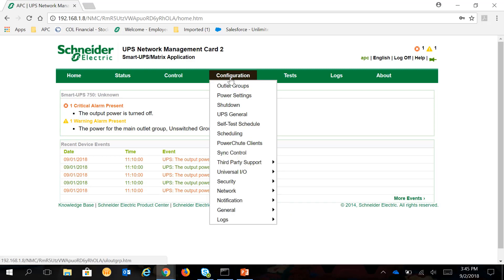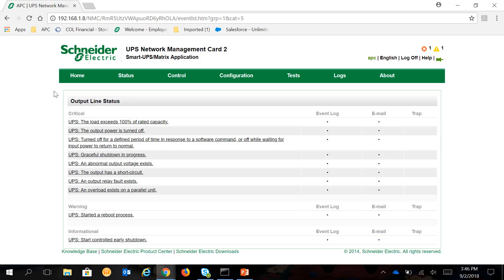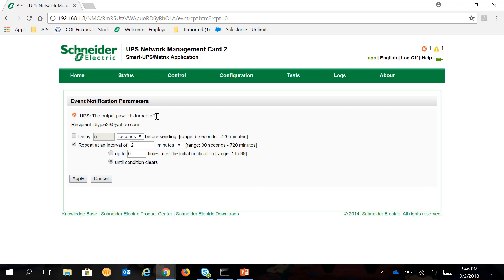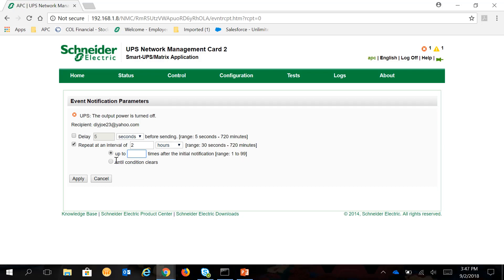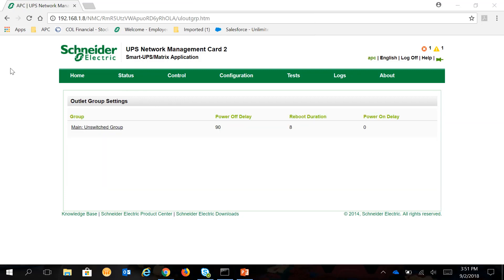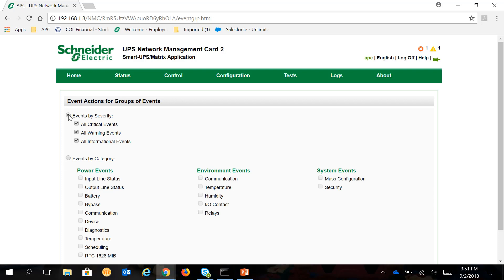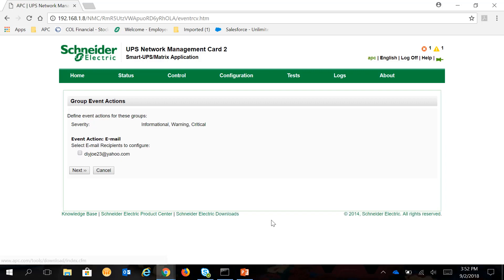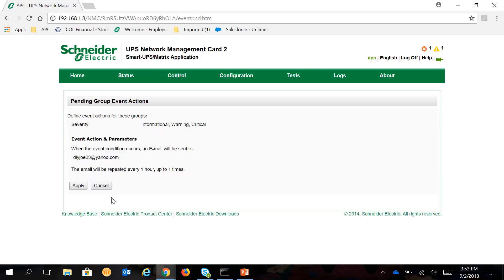How to Manage NMC Event Notification